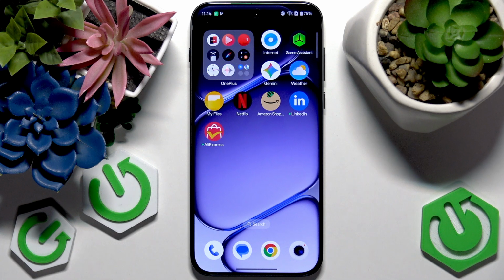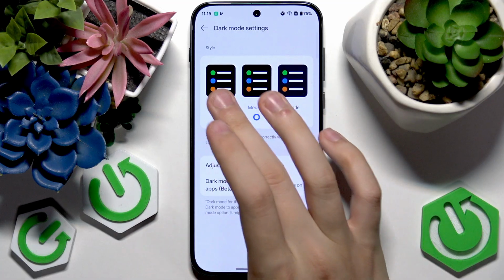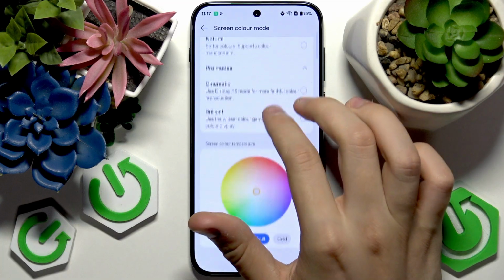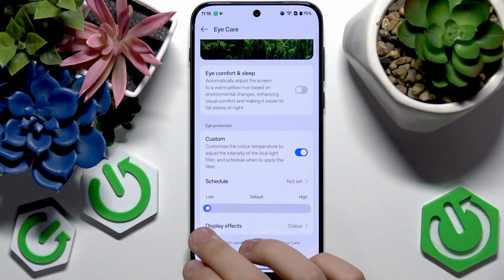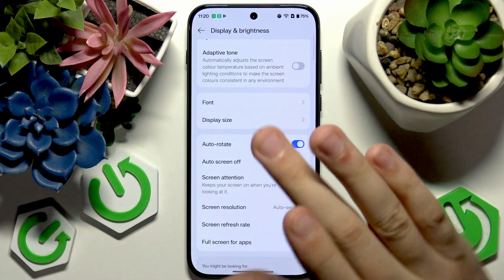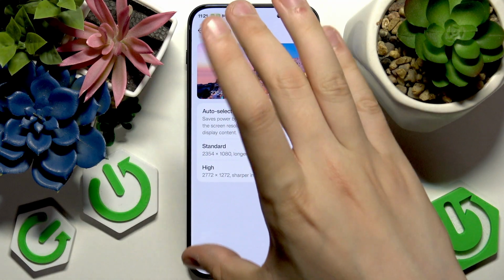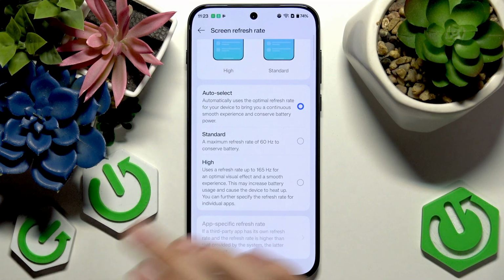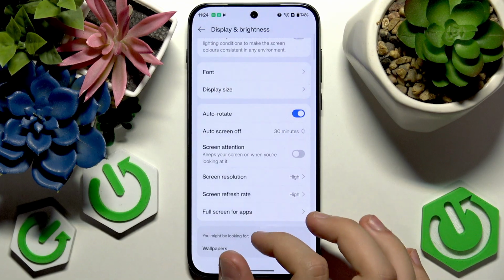Nord 6 Display Settings: Colour, Refresh Rate & More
In this video I walk through all the display settings on the OnePlus Nord 6. You will learn how to switch between light and dark mode and schedule it, adjust brightness and auto-brightness, change screen color mode and color temperature, enable eye care and adaptive tone, pick fonts and display size, choose screen resolution, and set refresh rate up to 165Hz including app-specific refresh rates. I also explain practical tips to balance battery life and image quality on the Nord 6 OLED panel.

How to change screen refresh rate on OnePlus Nord 6?
How to change color mode and color temperature on OnePlus Nord 6?
How to set app-specific refresh rate and screen resolution on OnePlus Nord 6?

0:00 Intro & open Settings
0:19 Light/Dark mode, schedule & dark mode settings
1:44 Brightness & Auto-brightness
2:27 Screen color mode, Pro modes & color temperature
3:23 Eye care (blue light filter), display effects & adaptive tone
4:50 Font, font size & display size
5:44 Auto-rotate, screen timeout & screen attention
6:56 Screen resolution (Standard vs High) and battery trade-offs
7:40 Screen refresh rate options (Auto/60Hz/165Hz) & app-specific refresh rate
9:42 Full screen apps & wrap-up